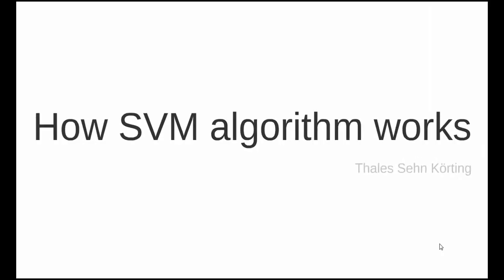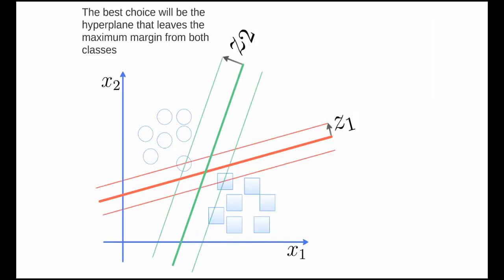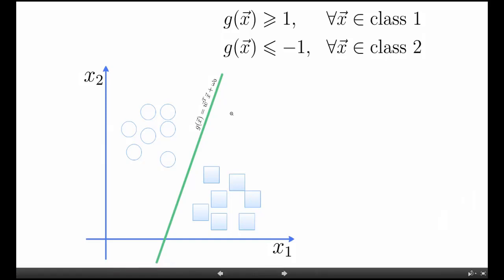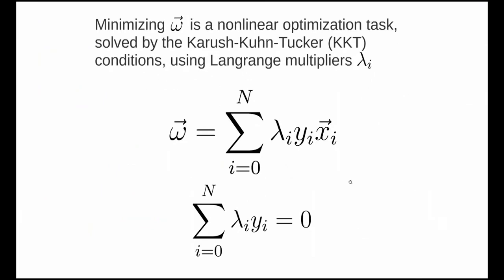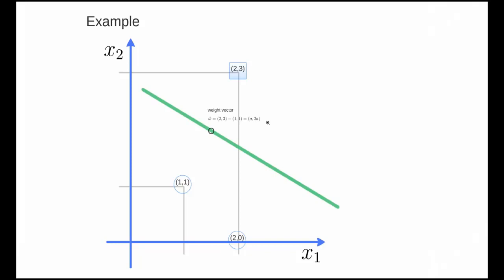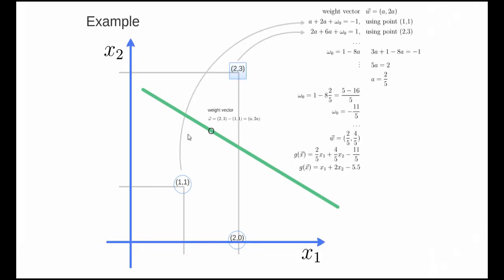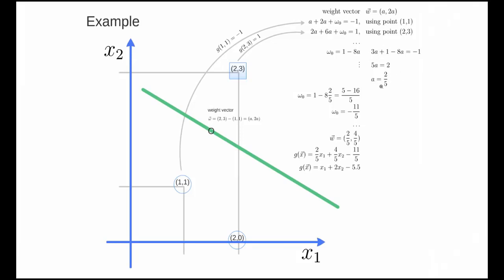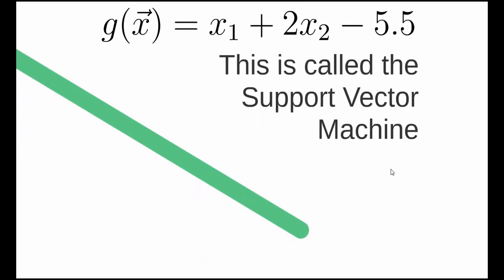فیلم معرفی الگوریتم ماشین بردار پشتیبان - الگوریتم SVM